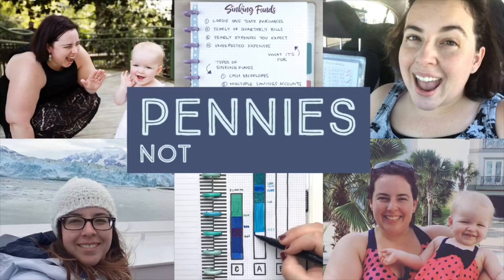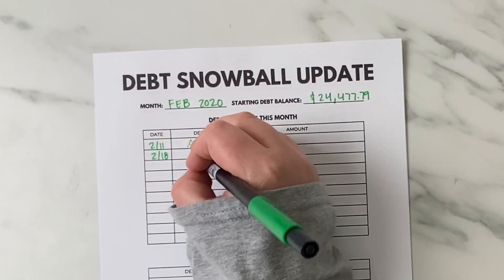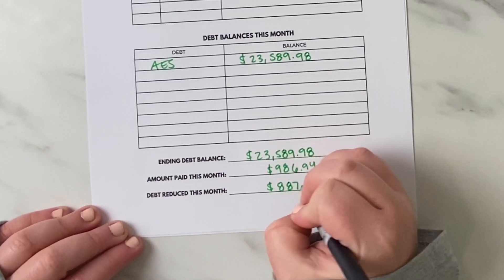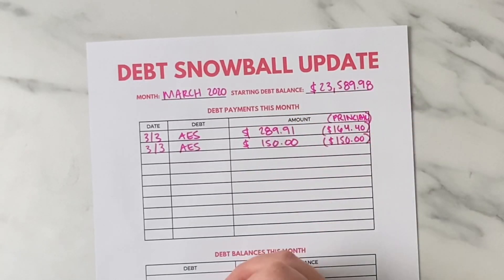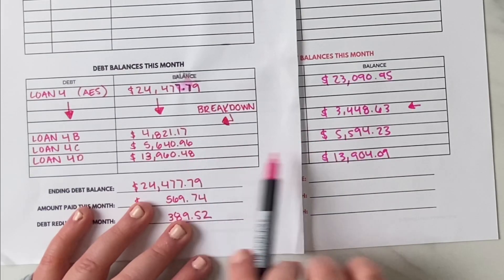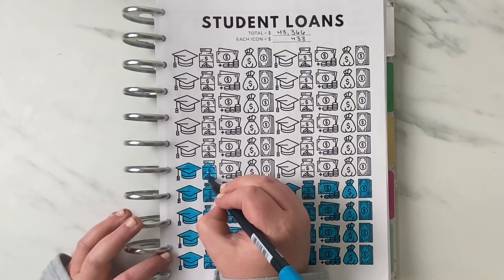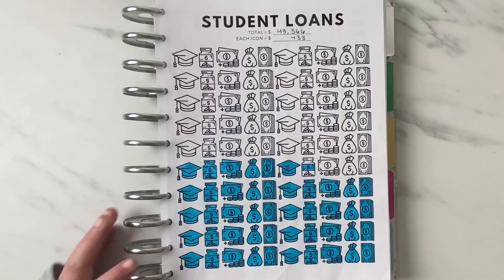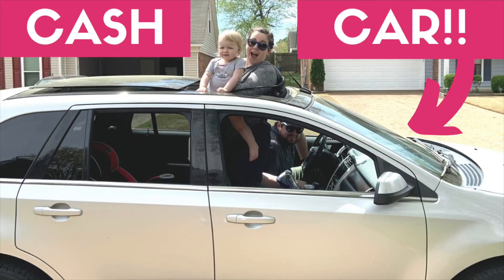Debt Snowball Update | February & March 2020 Debt Payoff Progress Updates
How’d we do with paying off debt in FEBRUARY and MARCH 2020? We aren’t paying massive amounts like we have in the past but we still made progress thanks paying multiple payments!  I'm happy to update my debt snowball and show you guys what I paid off this month! I also color in our debt trackers.

Thank you for joining me on my debt free journey! This debt payoff journey is taking a while and we are doing other things in the middle like cash flowing to pay for a car. But luckily I'm determined to continue the debt payoff plan and keep making payments toward the snowball no matter what!

Last updates:

How Much Debt We Paid Off In 2019 | Debt Snowball Payoff Update

Follow all the debt payoff videos here ➝

WHAT I USE TO BUDGET*

Pens & Paper:

➝ Happy Planner ➝
➝ Paper Mate InkJoy Gel Pen ➝
➝ Tombow Dual Brush Pens ➝

Apps:

➝  Mint.com

SAVE MONEY*

INVEST & EARN MONEY*

**The information provided should not be relied upon as investment advice or recommendations, does not constitute a solicitation to buy or sell securities and should not be considered specific legal, investment or tax advice. Investing entails risk, including the possible loss of principal, and there is no assurance that the investment will provide positive performance over any period of time.